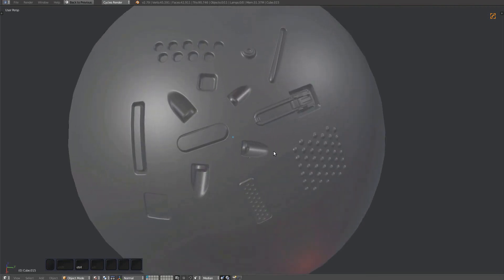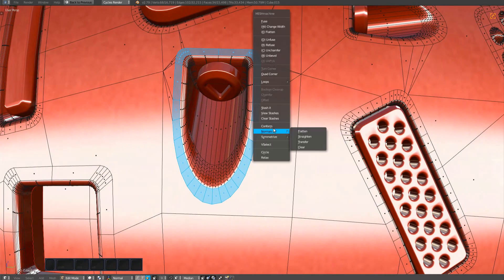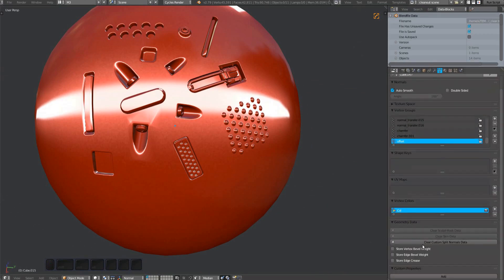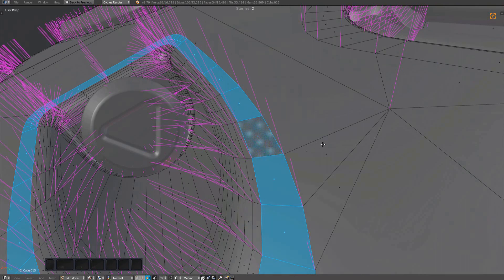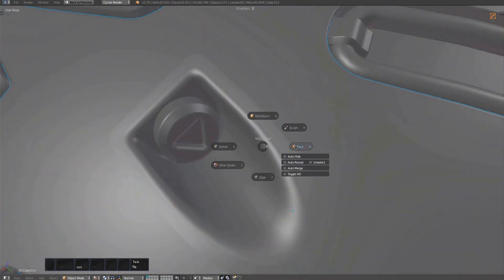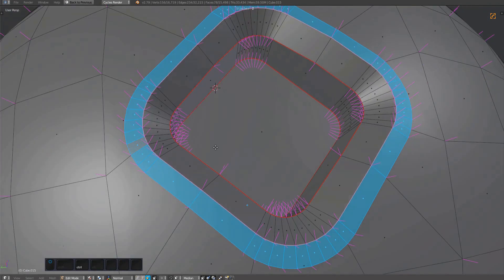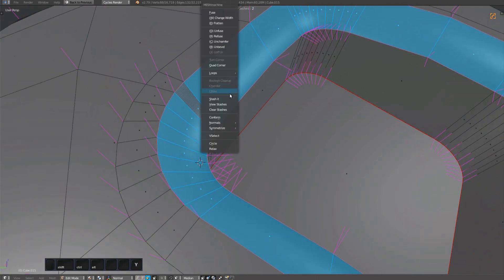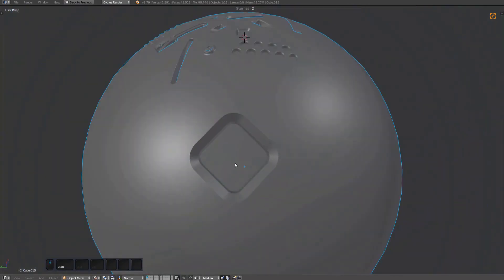MESHmachine 0.6 - Normal Clear